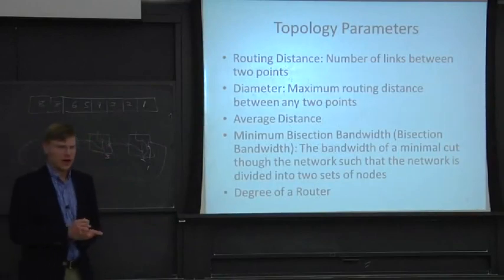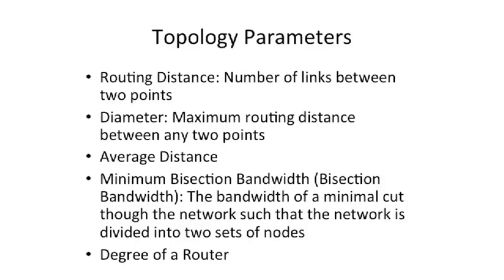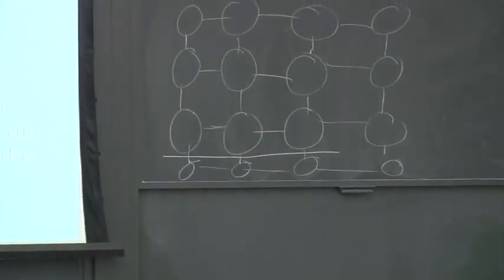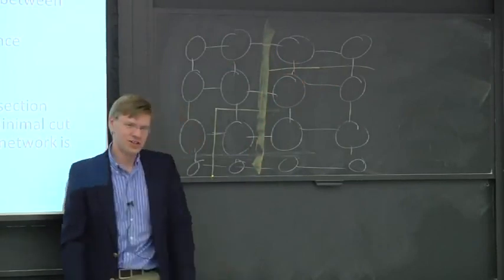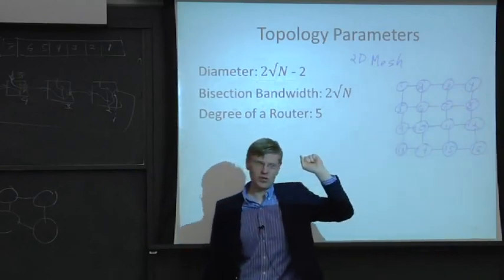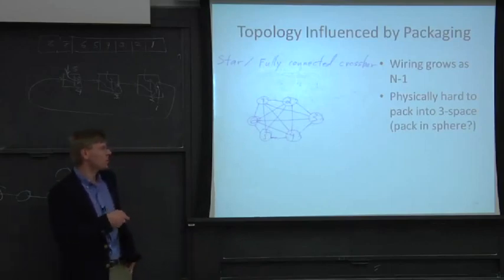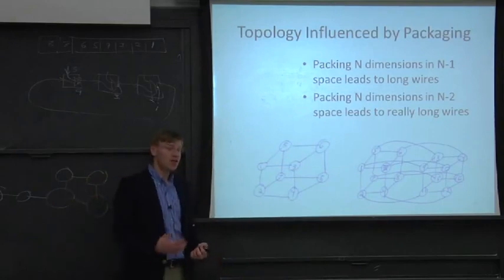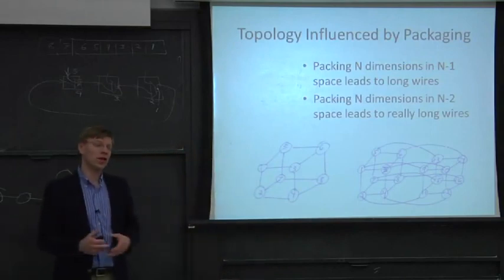COMPUTER ARCHITECTURE || 03 L20S3 Topology Parameters 14 25